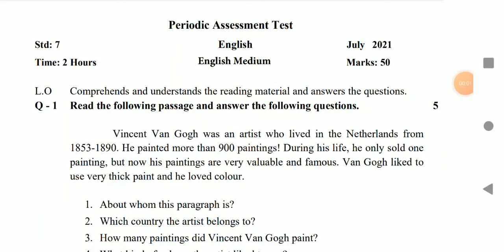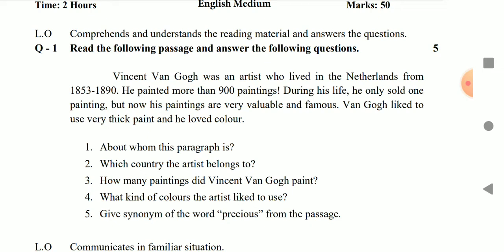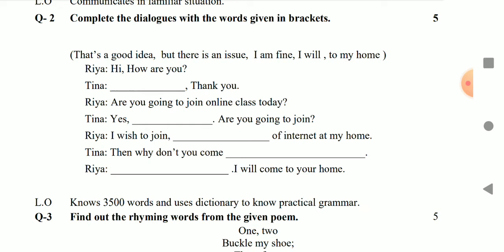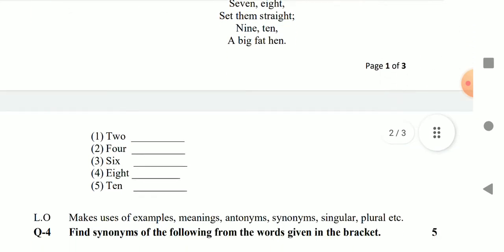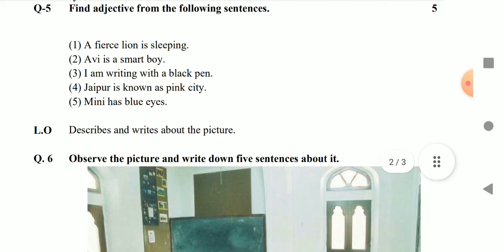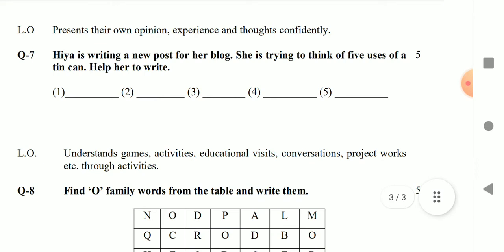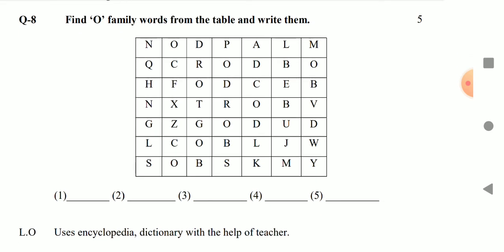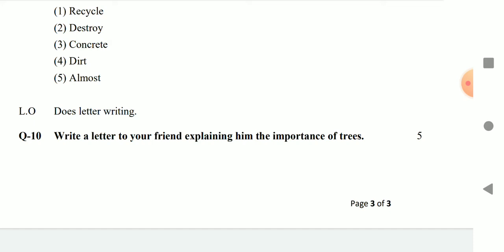STD 7th Periodic Assessment Test